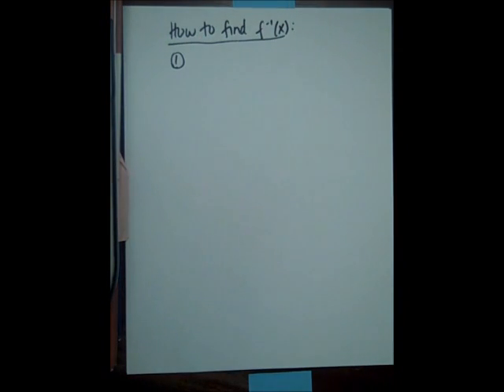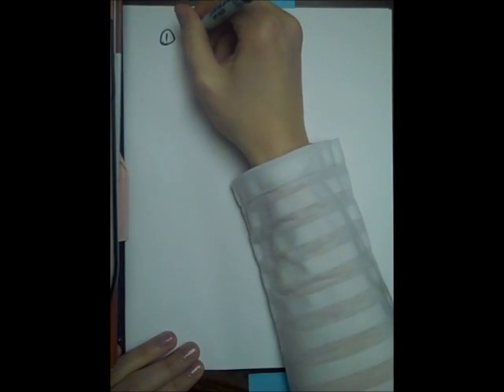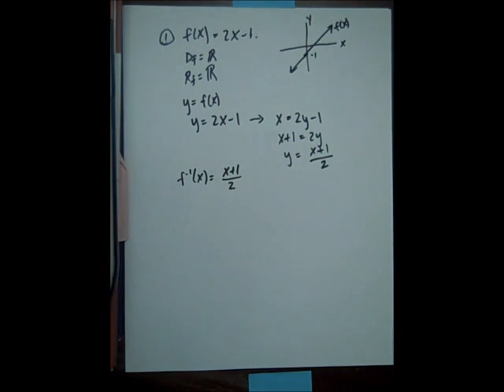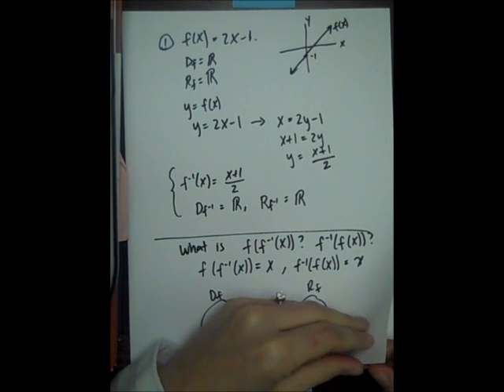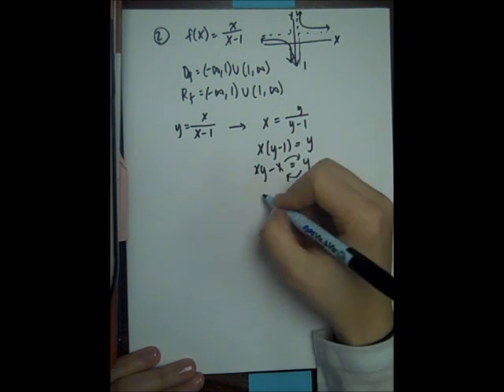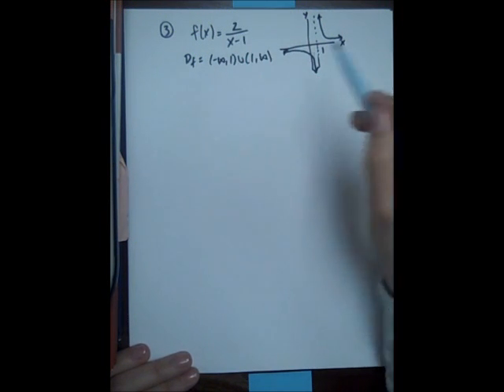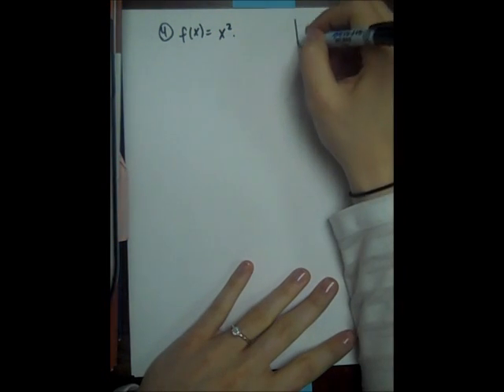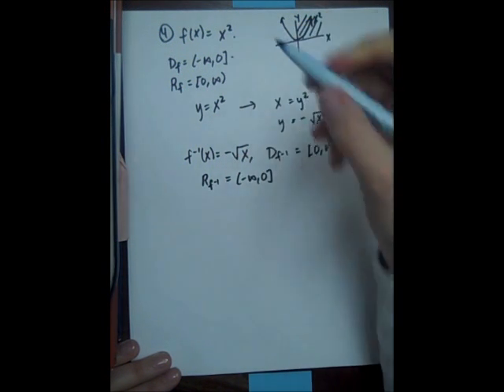SS1 5 How to Find The Inverse